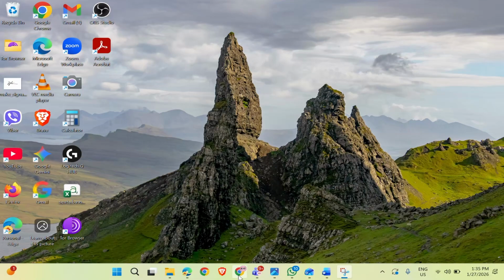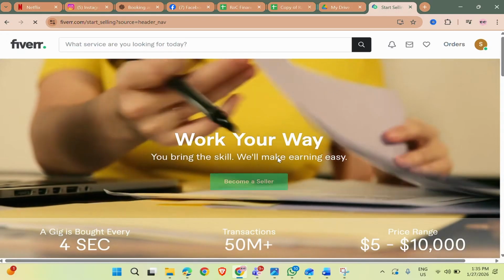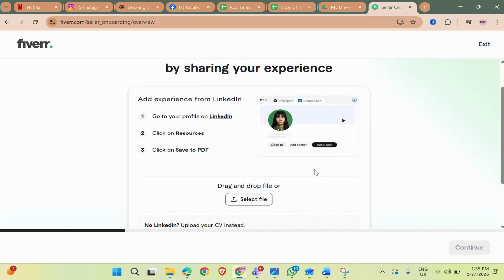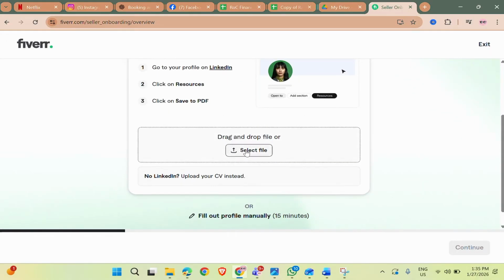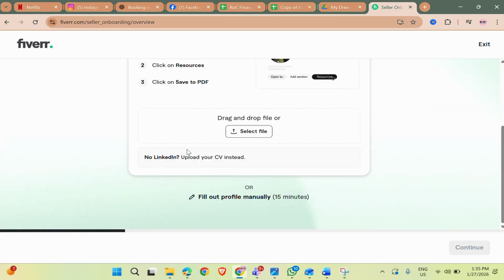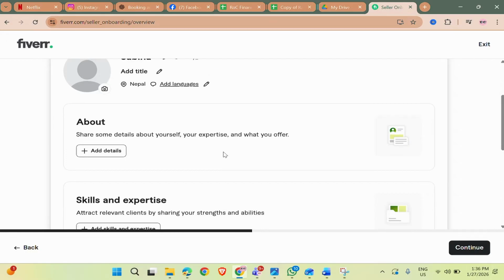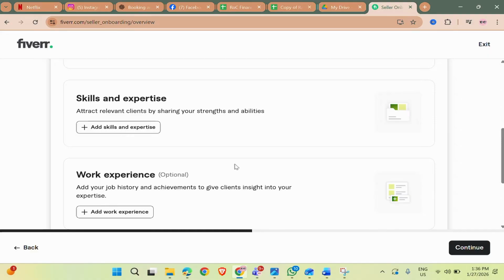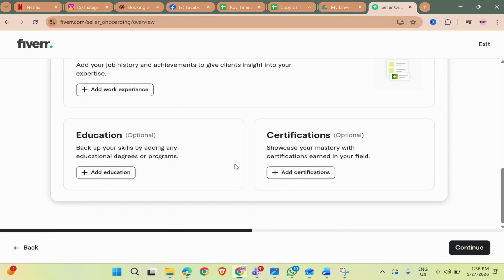How To Create a Seller Account On Fiverr ?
Hello Guys,

Welcome to our step-by-step guide on "How To Create a Seller Account On Fiverr ?" If you want to start freelancing and earn money online, this video is for you. We’ll show you how to create a Fiverr seller account, become a seller on Fiverr, and set up your Fiverr profile correctly. Whether you’re a beginner or new to Fiverr, these tips will help you open a seller account on Fiverr and start offering your services easily.

In this video, we will show:

How to become a seller on Fiverr
How to set up a Fiverr seller profile
How to open a Fiverr seller account
How to start selling on Fiverr